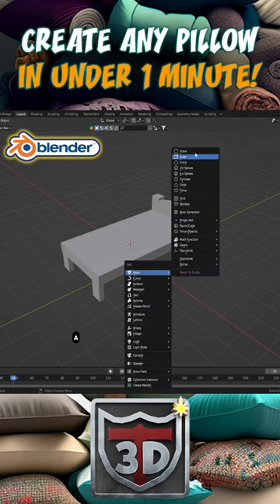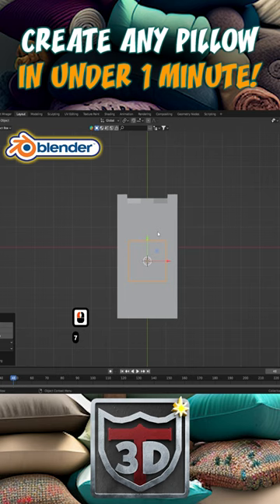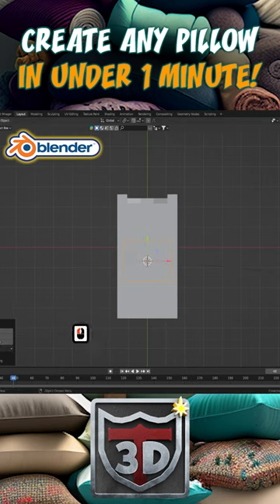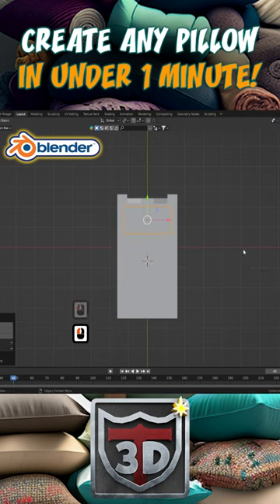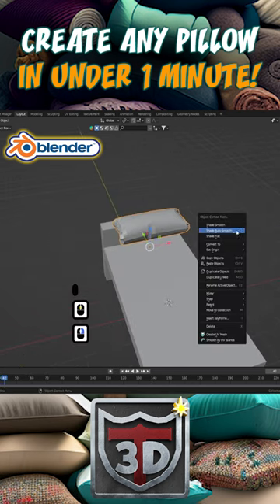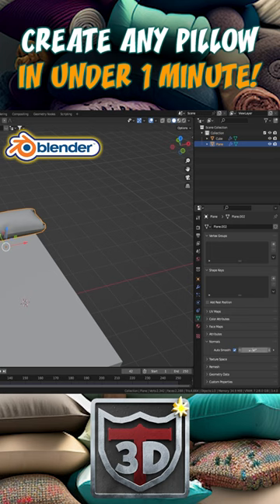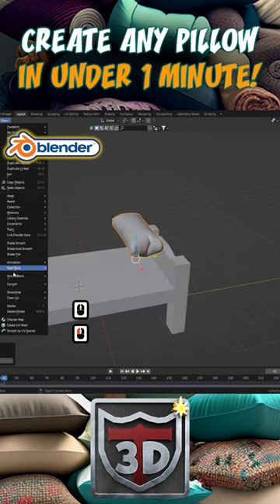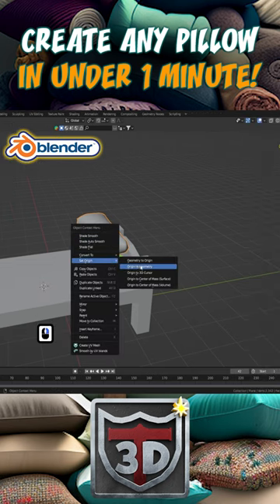🔥 Create Any Pillow in Blender in Under 1 Minute 🔥 3D Tudor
🔥 Create Any Pillow in Blender in Under 1 Minute 🔥

LET’S CONNECT!